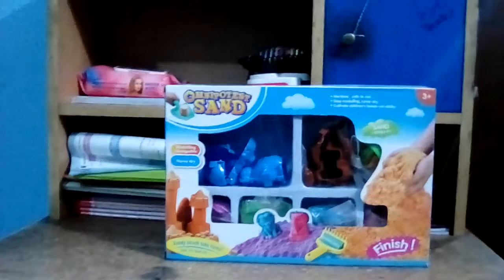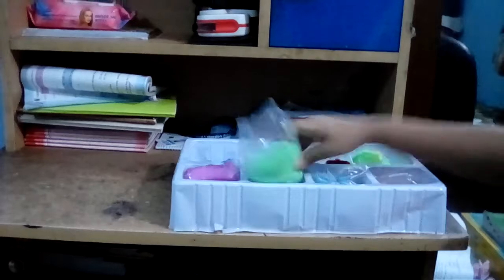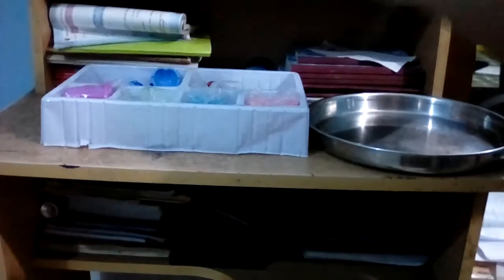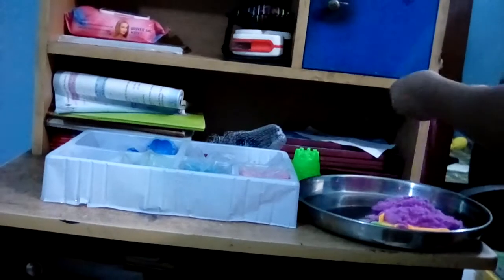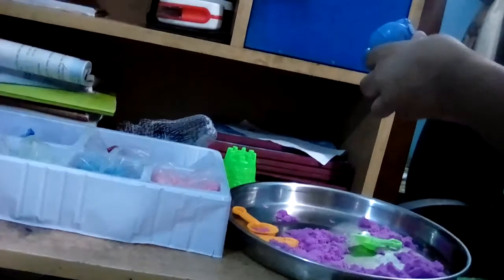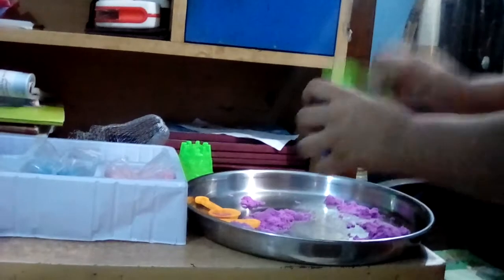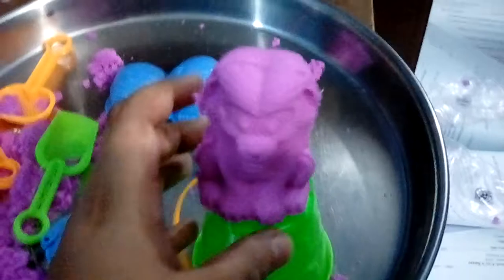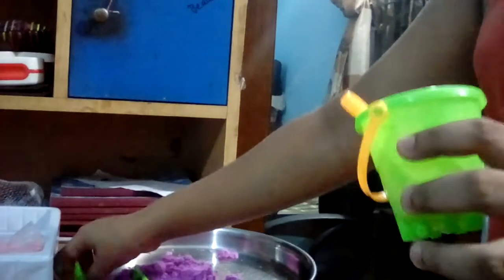OMNIPOTENT SAND/KINETIC SAND UNBOXING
HEY GUYS
NOW I ALWAYS TRY TO IMPROVE MY VIDEOS BUT IF YOU DON'T LIKE MY VIDEOS TELL ME WHAT CAN I DO FOR YOU GUYS AND